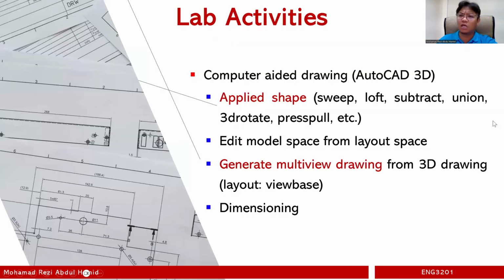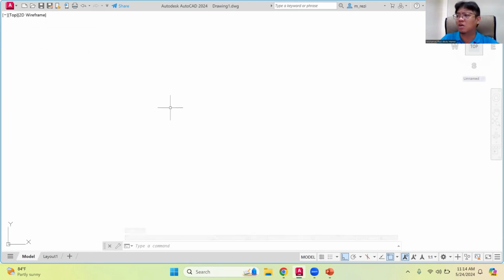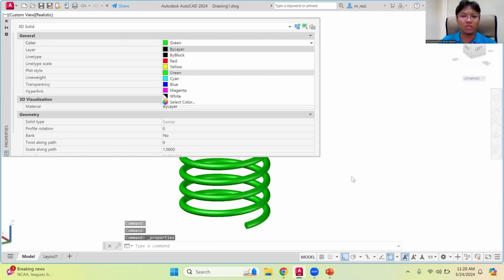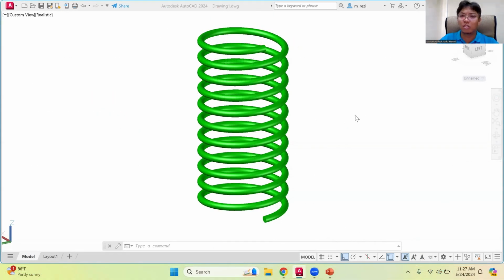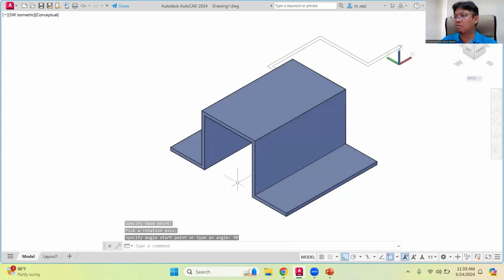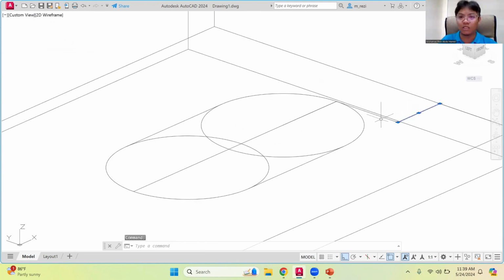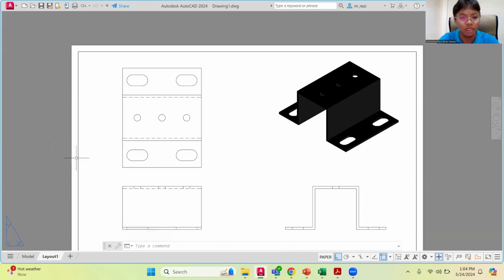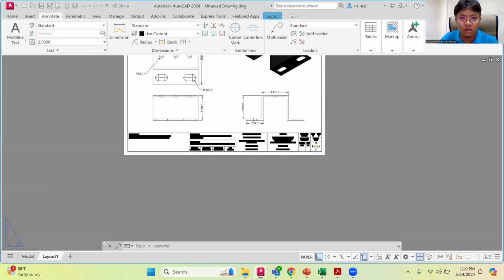AutoCAD 3D Modelling (Sweep, Helix, Viewbase, etc.)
Short demo on applied 3D object in AutoCAD